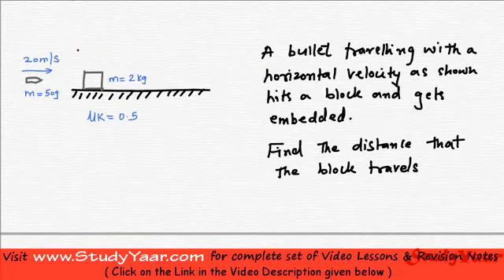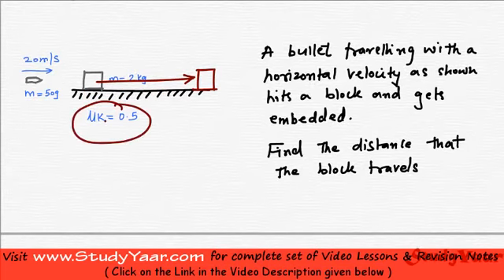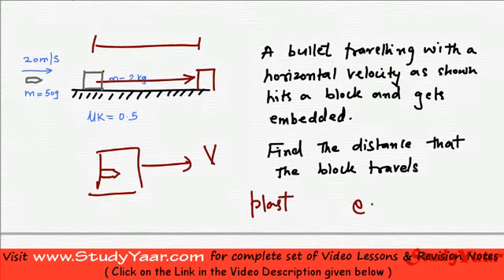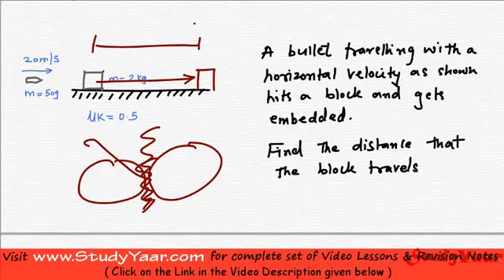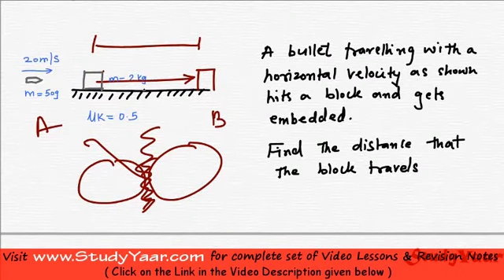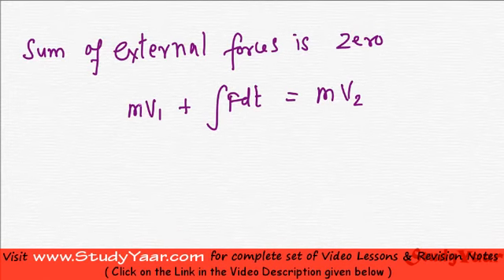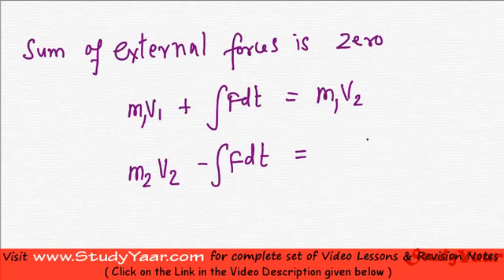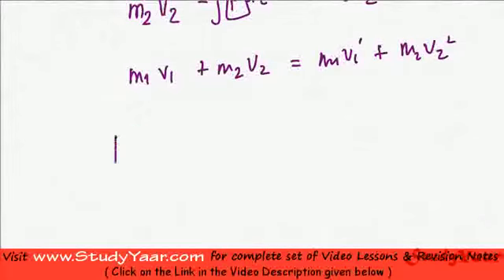Work Energy Principle & Impacts - Concepts & Techniques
Ex: Bullet Hitting a Block, Ex: Pendulums, Ex: Block dropped on to platform supported by spring